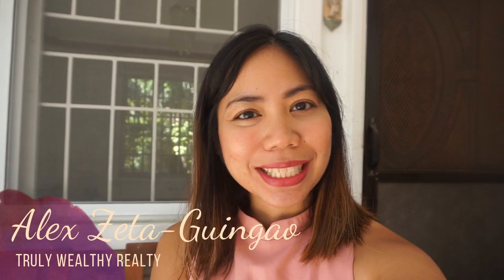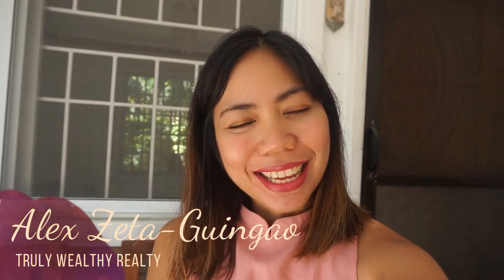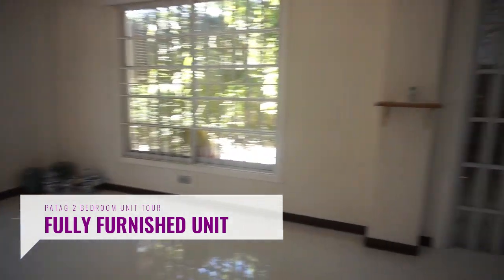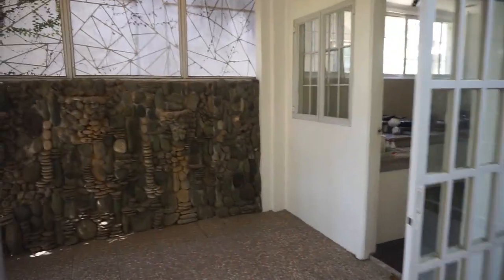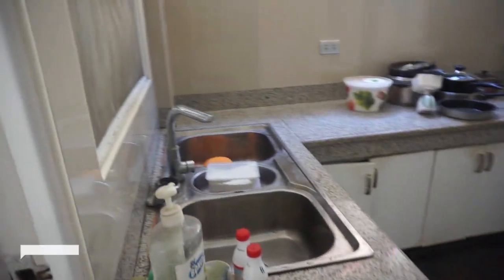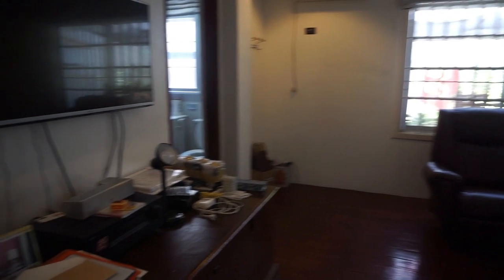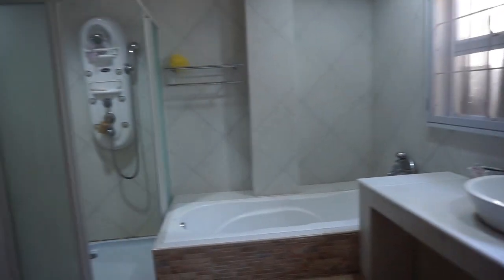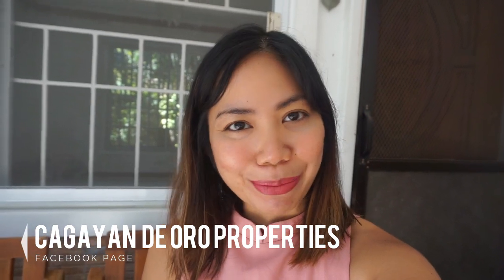Patag 1st Floor 2 Bedroom Unit for Rent| Alex Zeta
Are you looking for a house for rent in Cagayan de Oro City? his semi-furnished, 2 bedroom 1st Floor Unit in Patag is available for lease. It has a spacious living and dining area. The master bedroom has it’s own toilet and bath with walk-in closet and bathtub.

House Details:
Location: Patag, Cagayan de Oro City
Lot (sqm): 279
Floor (sqm): 100 (est)
Rental rate:30,000

Storeys: 2
Unit type: single detached
Bedrooms: 2
Bathrooms: 2
Powder room: 1
Usage: Residential
Year Built: 2000
Classification: Pre-owned
Car Spaces: 2
Semi furnished

Property Bonus:
-2 car parking
-spacious living and dining area
-master bedroom with walk-in closet and bathtub

Location Bonus:
5 min drive to Georgetown Cyberball, Liceo University
5 min drive to Polymedic Hospital (Kauswagan)
8 min drive to Divisoria, Xavier University

I love reading comments from you so please take a second to say “Hi”:)

Alex Zeta-Guingao is a Real Estate Broker, CEO and co-founder of Truly Wealthy Realty, a leading real estate brokerage firm that brings you quality properties in and around Cagayan de Oro City. She is also a nurse, vlogger and a Toastmaster who has competed and won in several National Public Speaking Contests.  Aside from work, she enjoys doing Crossfit on a regular basis to keep fit and healthy.